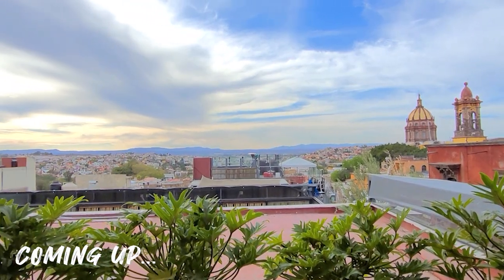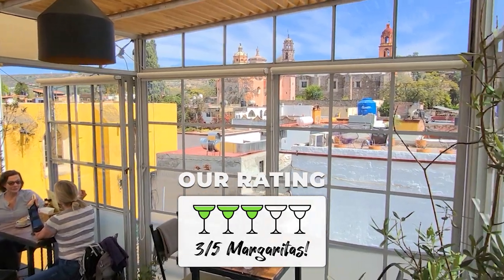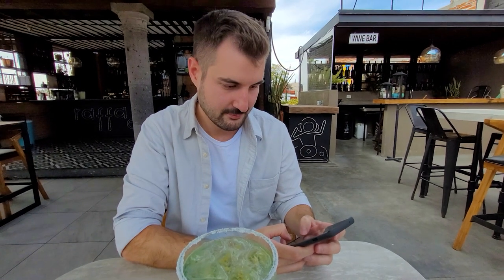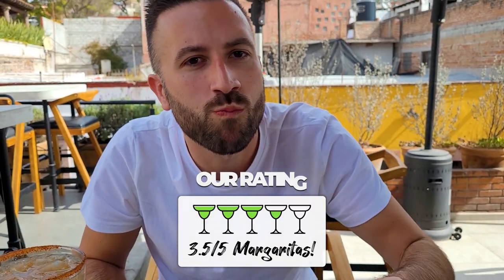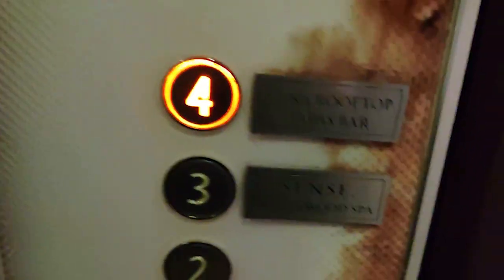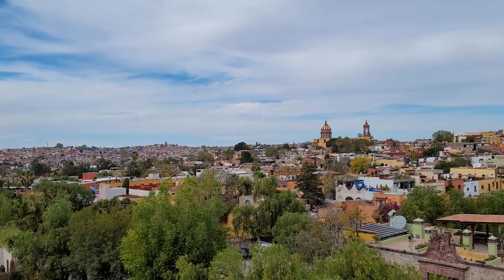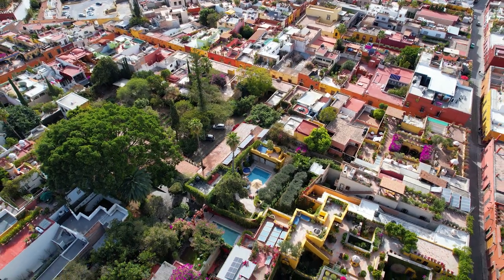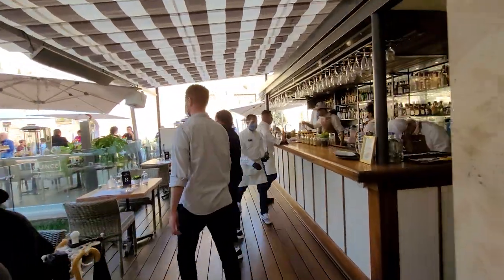Top 5 Rooftop Bars in San Miguel de Allende, Mexico (Mexico Vlog)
We visited the stunning town of San Miguel de Allende in the state of Guanajuato and went to 5 different rooftop bars to see where we thought was the best place for drinks and sunset. In this video, we will take you to 5 different rooftop bars in San Miguel and will rate each one on a scale of 1-5 (ratings are in margaritas, not stars hehe). Can you guess which one will be our favorite? Watch the video to find out!

San Miguel de Allende, a colonial-era city in Mexico’s central highlands, is known for its baroque Spanish architecture, thriving arts scene and cultural festivals, and is a popular place to retire for U.S. expats. It's about 4 hours from Mexico City and 1 hour from Queretaro.

TIMESTAMPS
0:00 - Intro
0:40 - Inside Cafe
1:34 - Raffaela Terraza
2:59 - La Azotea
4:30 - Luna Tapas Bar
6:01 - Quince
7:51 - San Miguel Sunset

LINKS TO EACH ROOFTOP BAR ON GOOGLE MAPS
Inside Cafe: